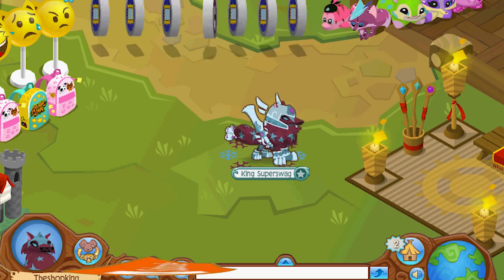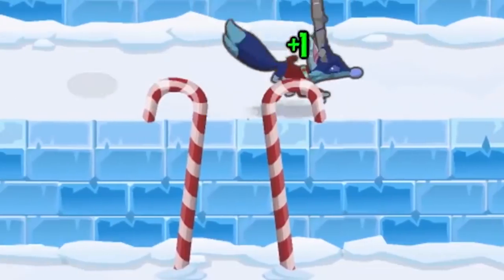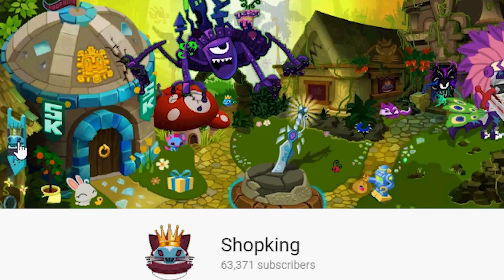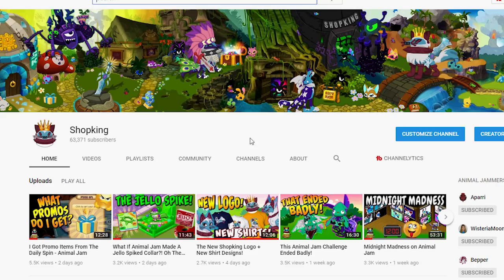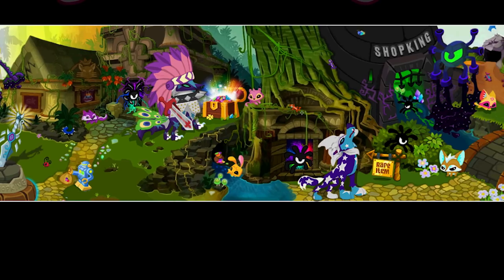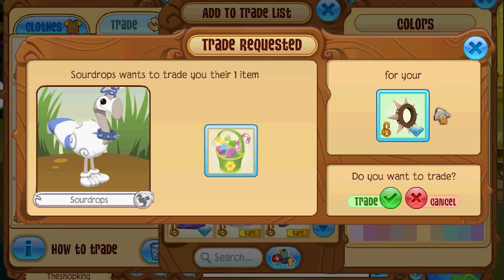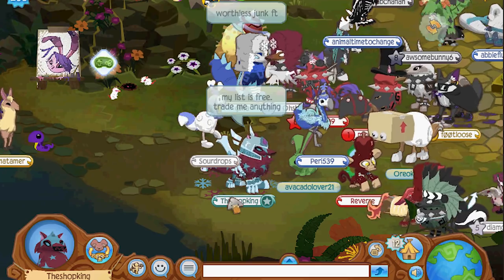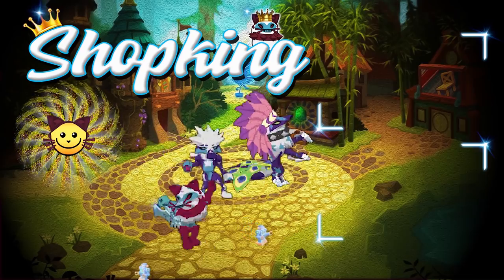Spot The Hidden Shopkings & Win A Long Collar - Animal Jam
Today I uploaded my new Channel Banner and its loaded with tons of hidden stuff from Animal Jam. Pets, Den betas, Phantoms, Gems and more! Can you count the hidden Shopkings? If you guess right, you might win a spike!

Rules:
- 1 Guess per person

A hidden Shopking is:
- The word "Shopking"
- The word "King"
- The word "SK"
- My main look with cat ears

(The large animals do not count)

If more than 1 person guesses correctly, I will randomly pick a winner from those.